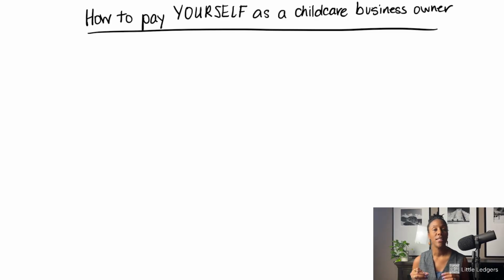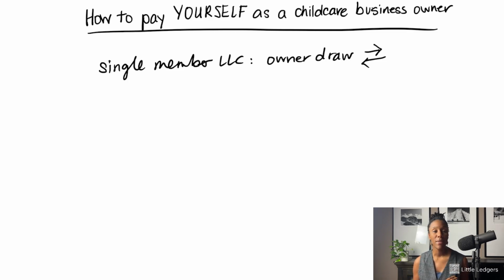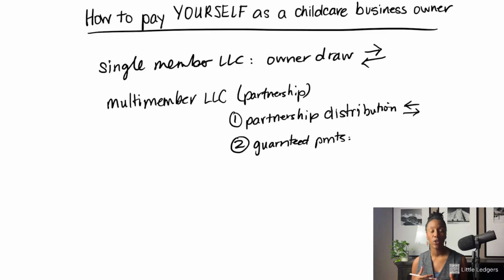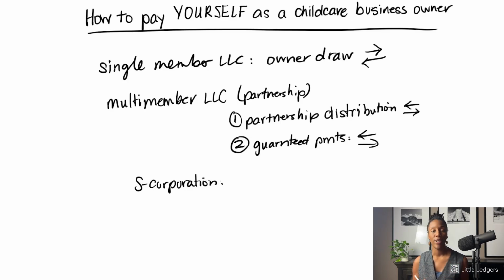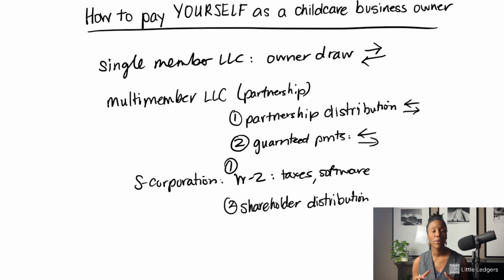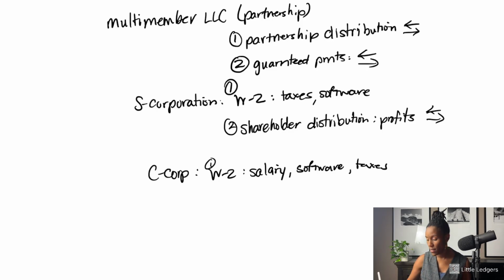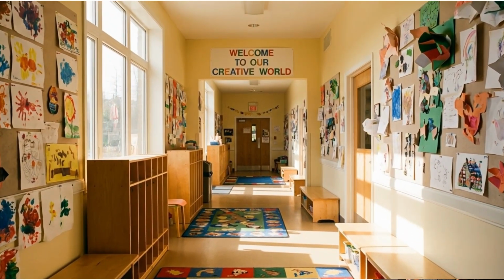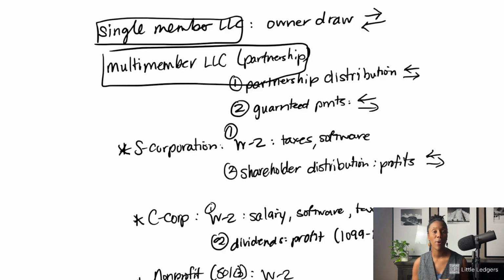How To Pay Yourself as a Childcare Business Owner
Wondering how to pay yourself as a childcare business owner? In this video I break down exactly how to pay yourself from your childcare center depending on your business entity: single-member LLC, partnership, S corp, C corp, or nonprofit.

TIMESTAMPS
00:00 – Intro
00:28 – Single-member LLC owner draw
01:30 – Partnership distributions & guaranteed payments
02:55 – S corporation W-2 wages & shareholder distributions
04:45 – C corporation salary & dividends
06:00 – Nonprofit W-2 wages
06:36– Recap & next steps